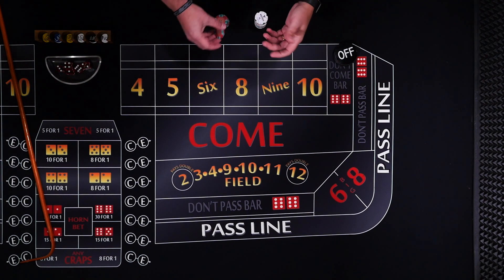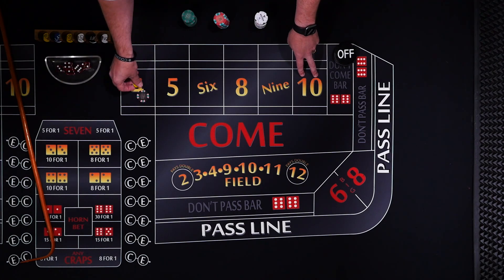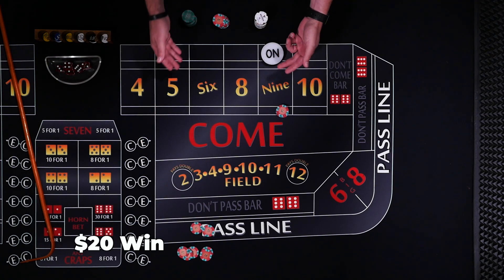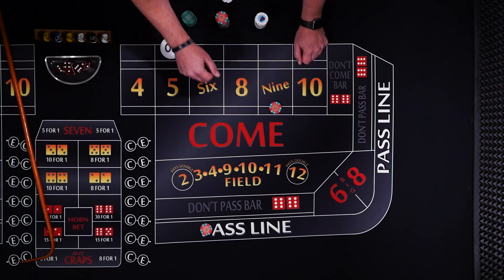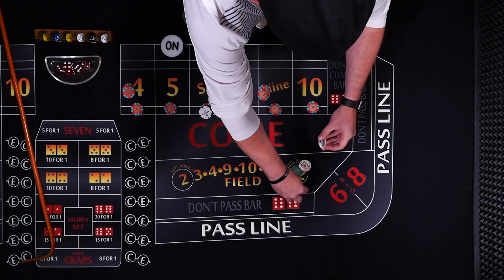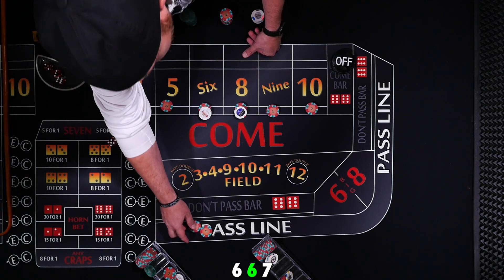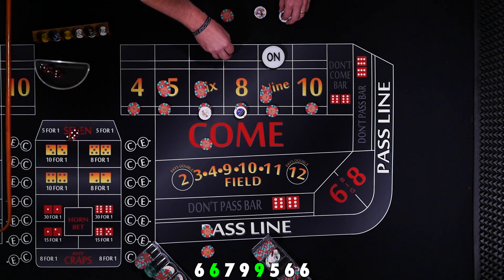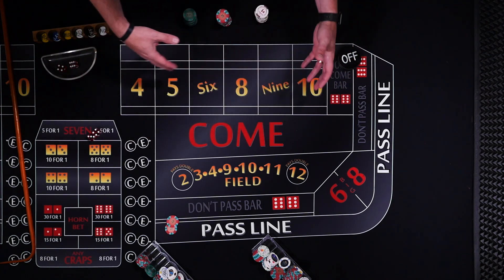Why I'm a Place Bettor at Craps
Why I'm a Place Bettor at Craps is a video discussing the difference between place bets and pass line or come bets. Both have their advantages, the math is different for each and the function of how the bets is different, but in the end, you have to decide which you prefer. I hope this video lays out the differences and helps you make a decision to decide which bet is better for you. Place bets vs come bets.